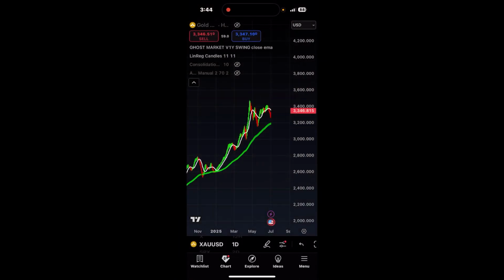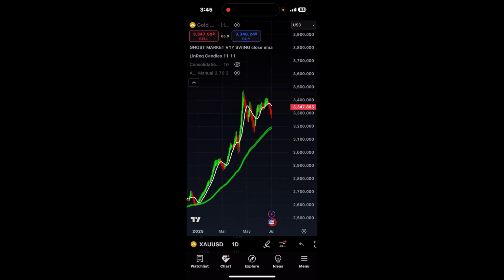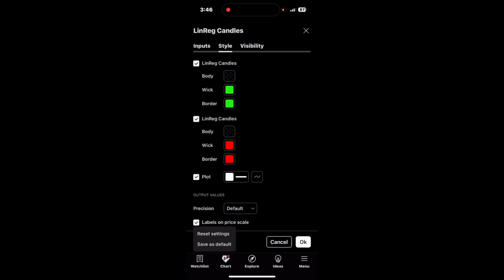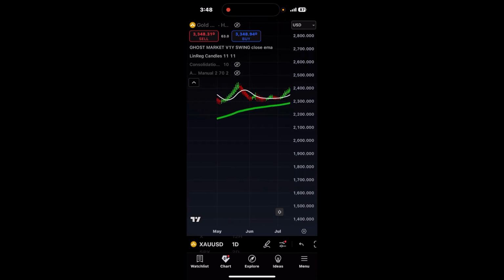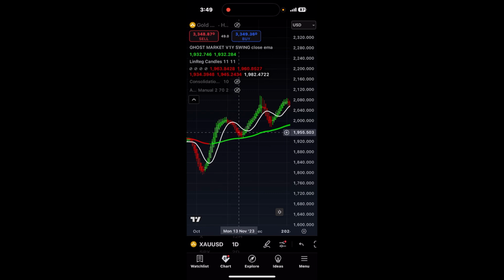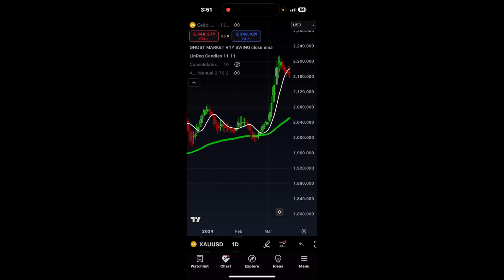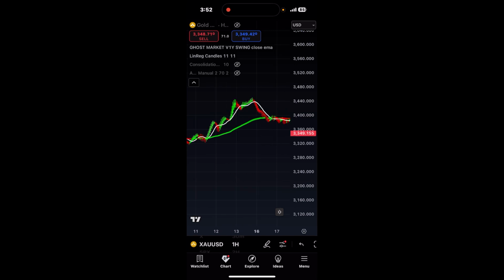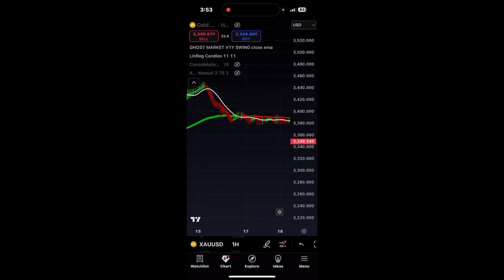Trading GOLD (XAUUSD) with Linear Regression Candles and 90/95 Moving Averages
How To Use Linear Regression Candles for Trading Gold

Summary: How To Trade with Linear Regression Candles and 90/95 Moving Averages on Longer Timeframes for Crypto